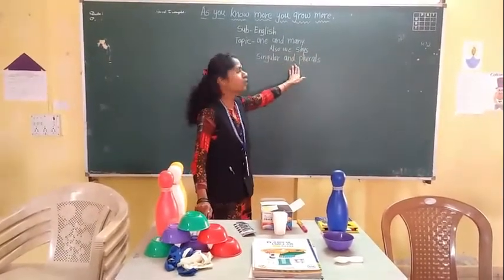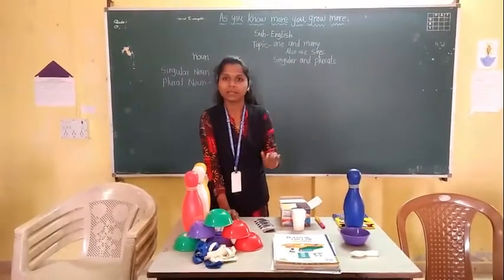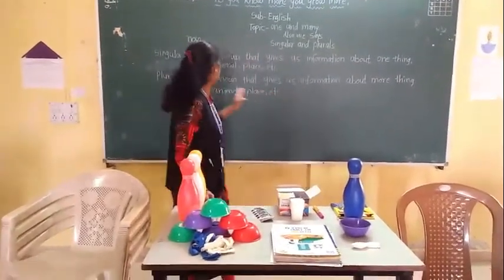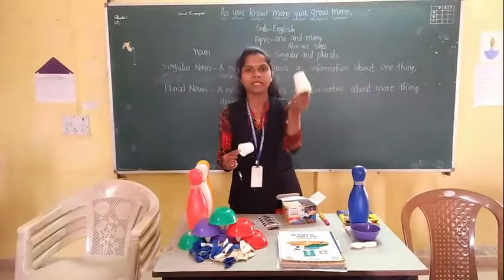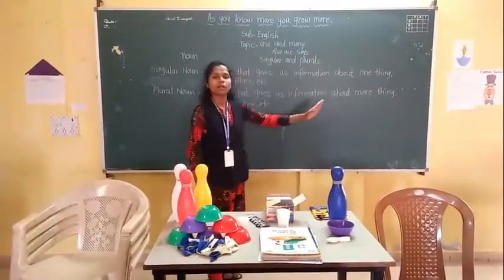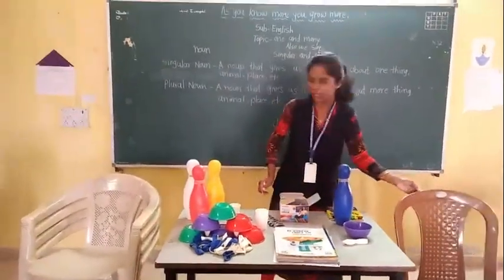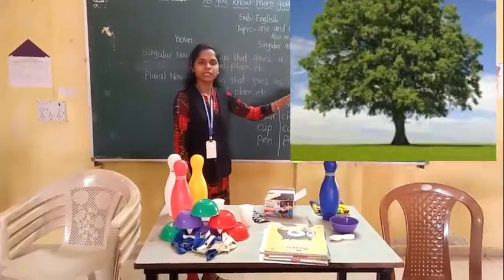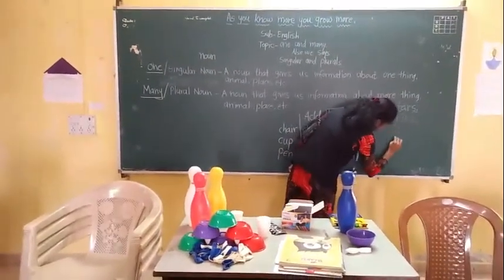one and many - sr. kg.